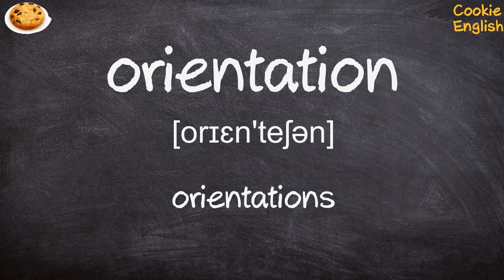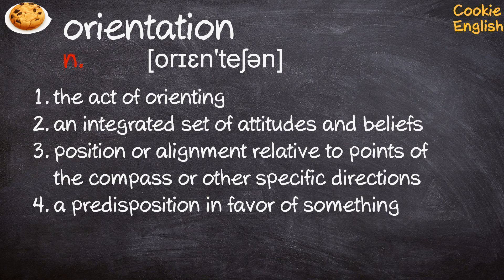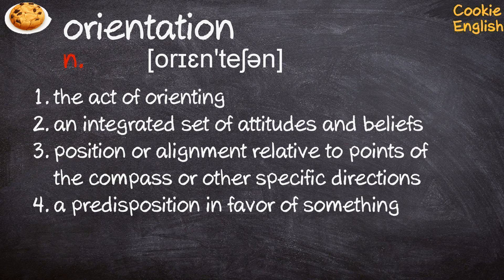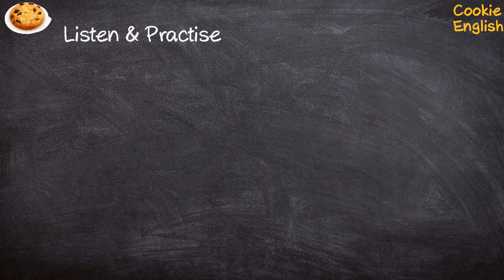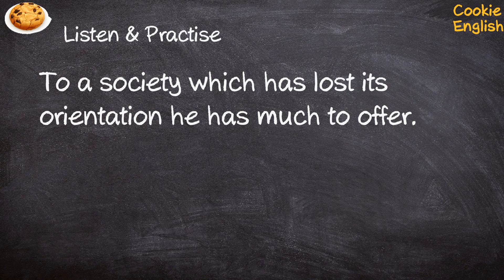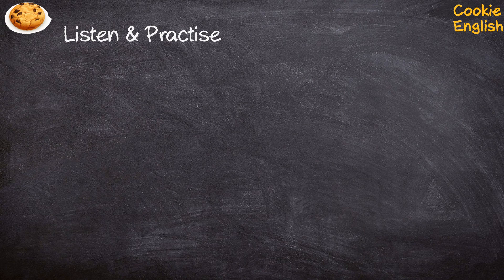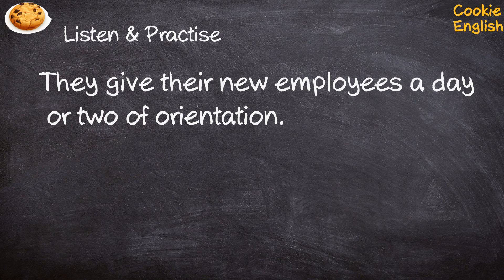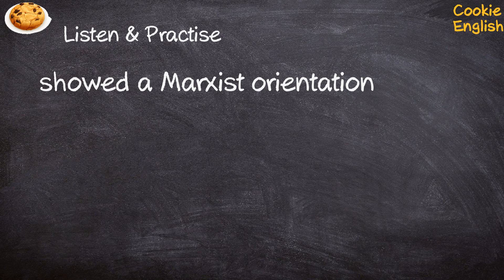Orientation Pronunciation, Paraphrase, Listen & Practice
1. To a society which has lost its orientation he has much to offer.
2. They give their new employees a day or two of orientation.
3. showed a Marxist orientation